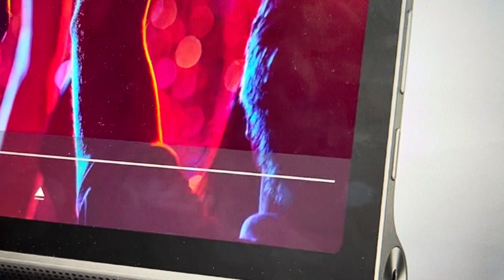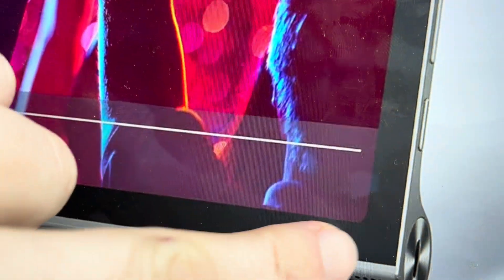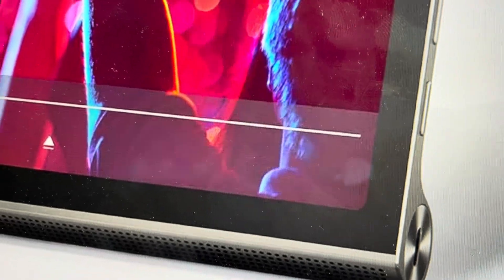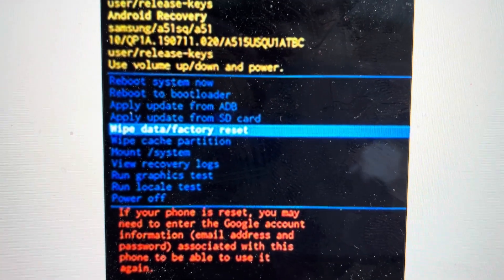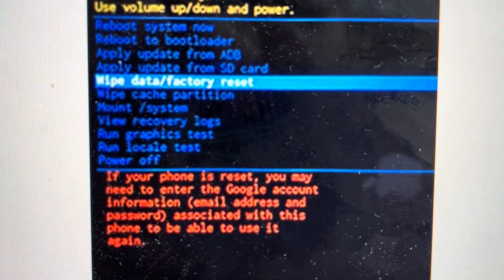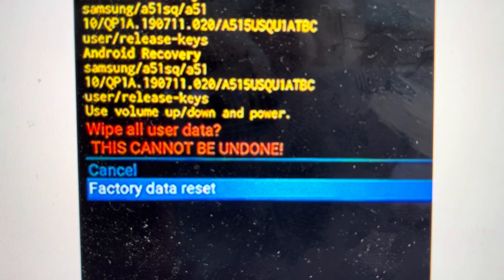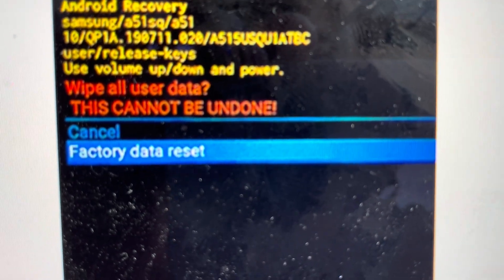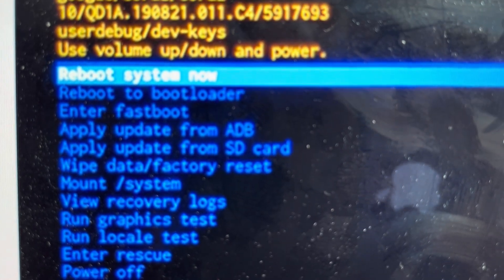Hard Reset Lenovo Yoga Tab 11 Tablet Without Pincode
If you forgot your pin or passcode and the screen is locked you can hard reset your Lenovo Yoga Tab 11 Tablet to its factory settings which will remove the pin and restore default settings on your phone. This can also help if your tablet is slow or bugging.

Need a new tablet? This Samsung is on crazy limited time deal